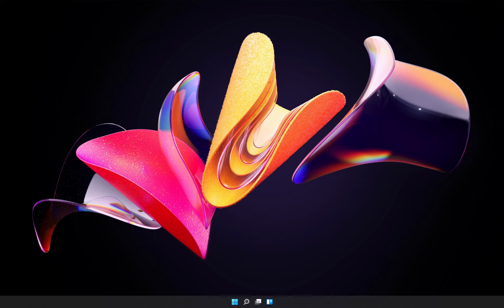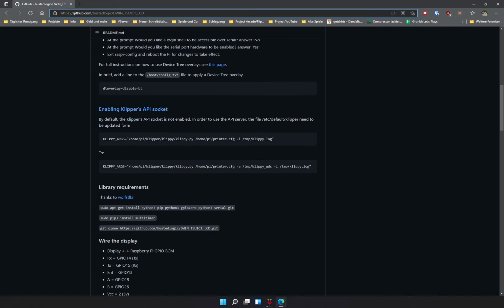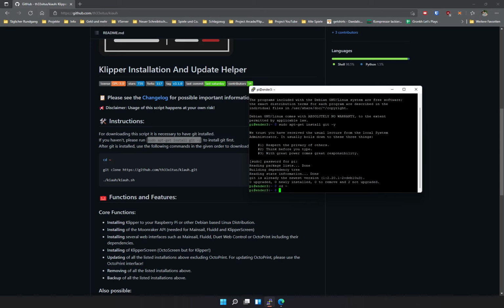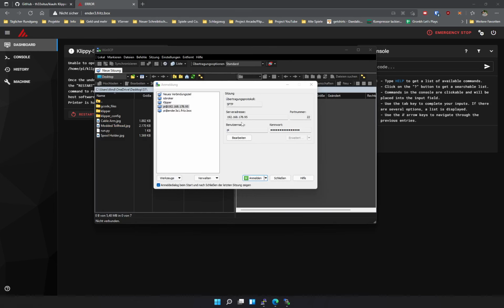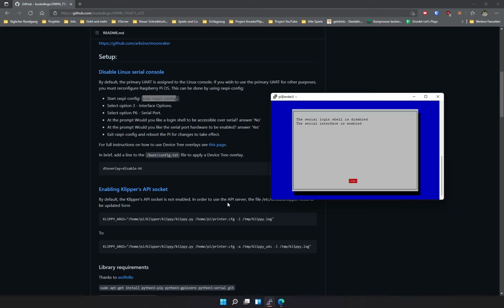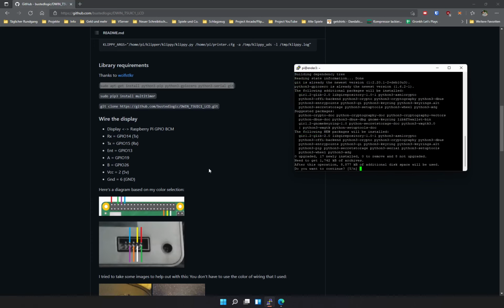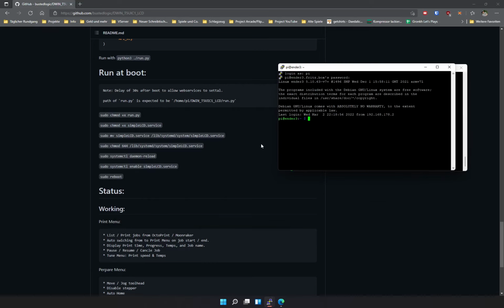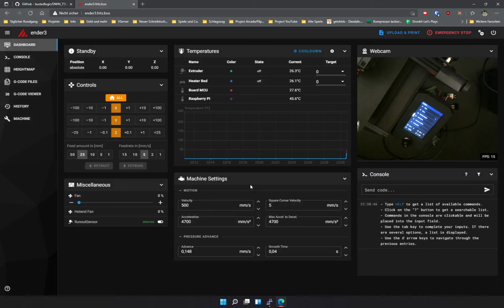Ender3 S1 + Klipper - Using the Stock Display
After Flashing Klipper on the Ender3 S1 the Display can't be used out of the Box. To get it working again you need to connect your Raspberry Pi running Klipper and the Display using Jumper Wires. In Addition there are some Software Works to do which I explain in this Video.

My Printer.cfg (needs to be edited to your Needs but maybe a good Start:

Used Jumper Wires/Dupont Cables:

Used Raspberry Pi 3B:

Used Amazon Links are Ref Links and support me going on and create new Videos. No added Cost(s) for the User, Support for the Creator. Thanks in Advance.